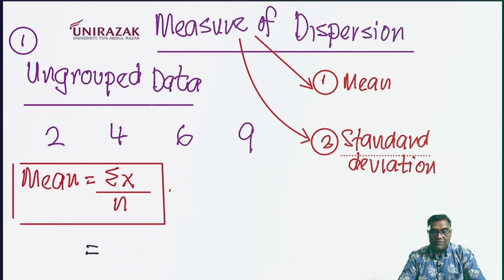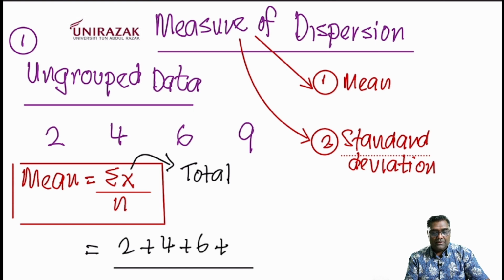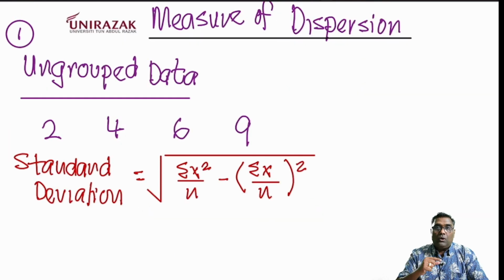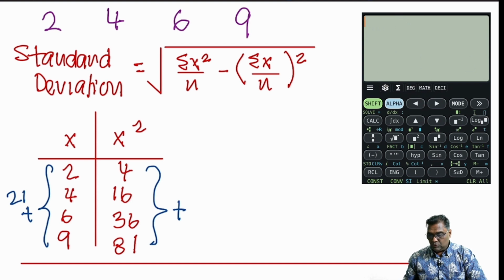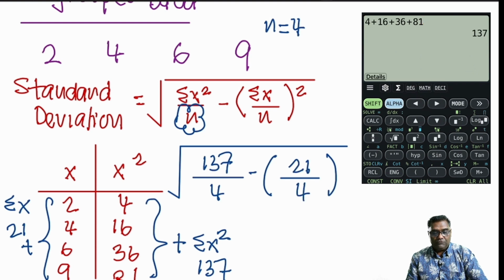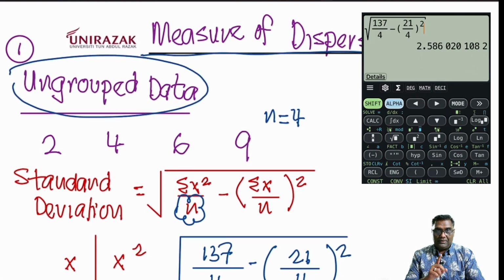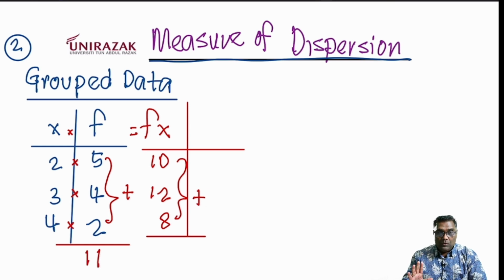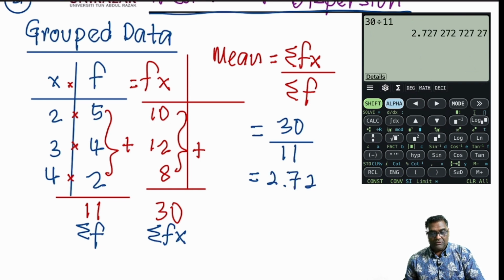Unit 7.1 | Measure of Dispersion